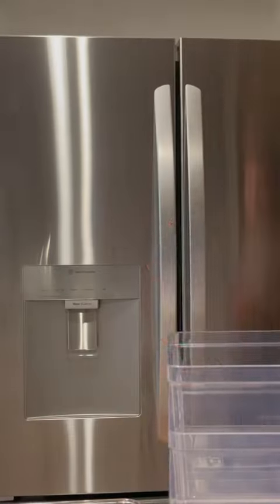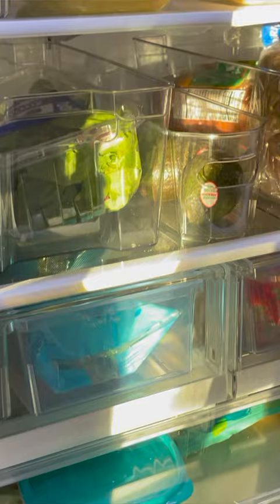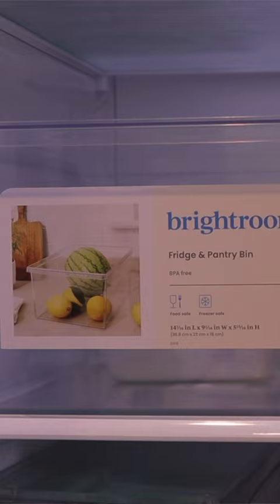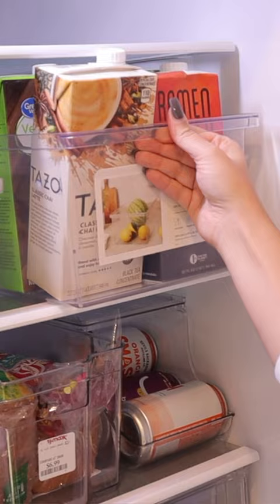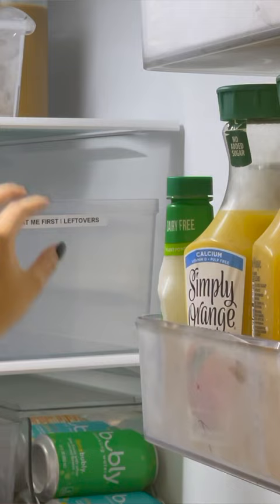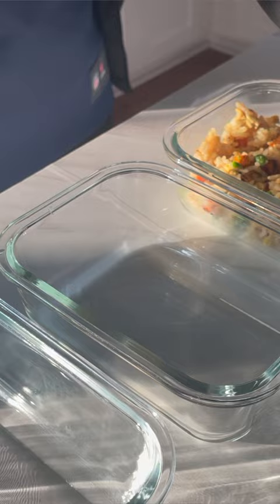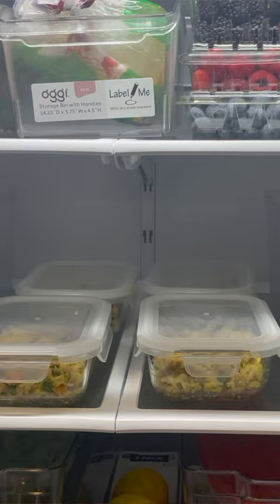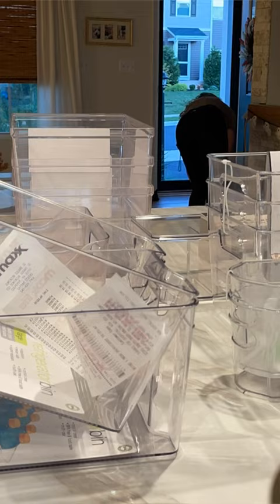The BEST Fridge Organization Tips | Hunner's Designs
It means the world to me to have your support!! Big hug!

🎉 M Y  D E C O R A T I N G  C O U R S E 🎉

Want to learn everything I've learned as a homeowner when it comes to decorating your own space?? THIS is the course you want to buy!

More  C O N T E N T  Behind the Scenes!

L I N K S  &  R E S O U R C E S  F O R  Y O U

G E A R & Software |
Rode VideoMic Pro
Canon M50 DSLR Camera

Today's video is all about how to organize french door refrigerator the proper way.

Videography – Hunner Rezek
Editing – Hunner Rezek